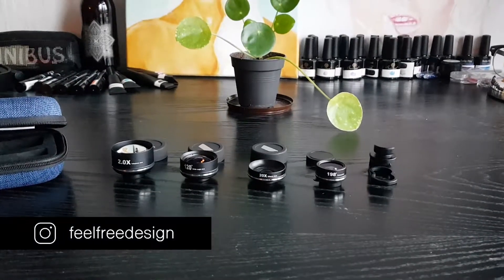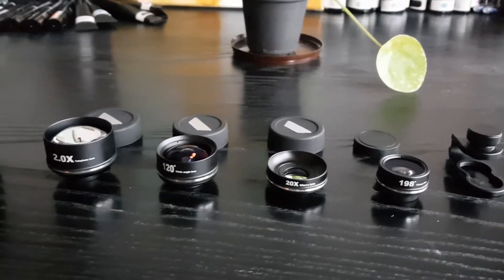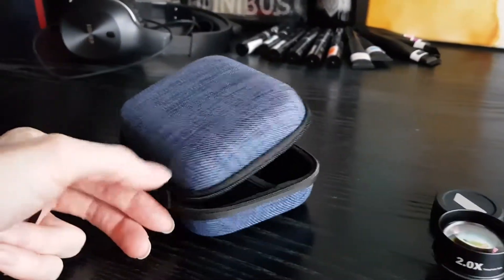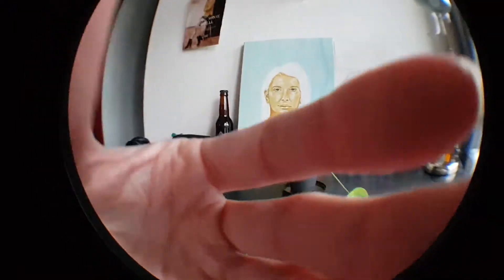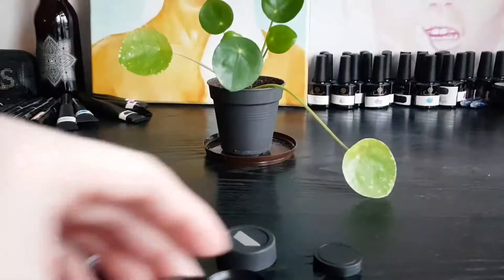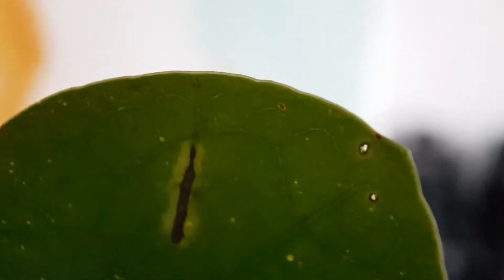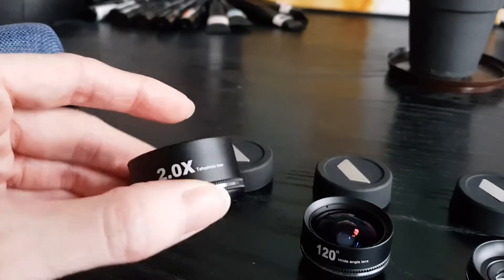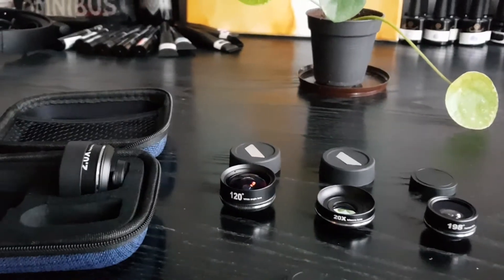Good budget alternative for the moment lenses!!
Hi friends! Here are some super good quality budget phone lenses, I found on Joom.com. Take a look at my video review and judge for yourself 😉

Joom: Feel Free Design